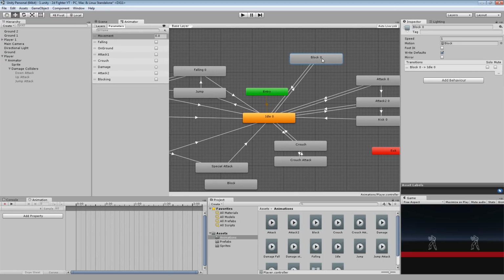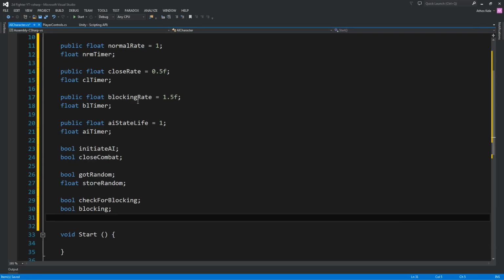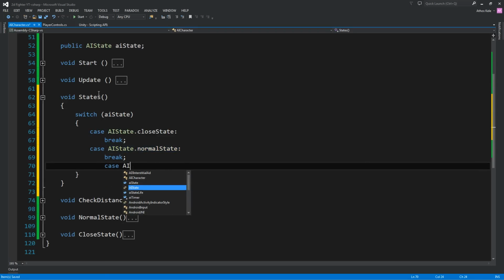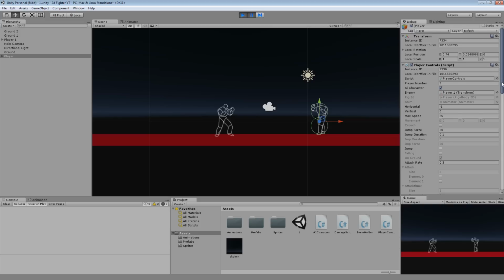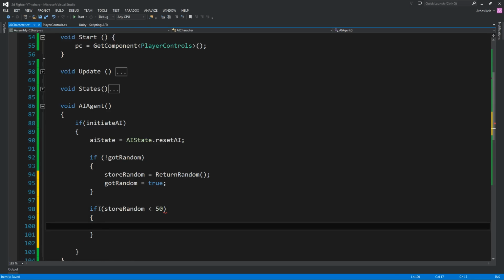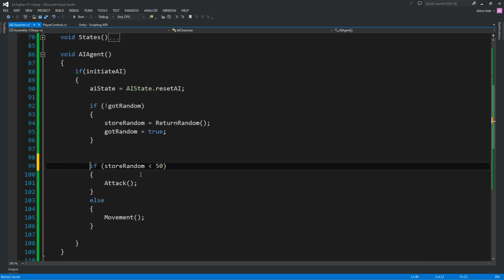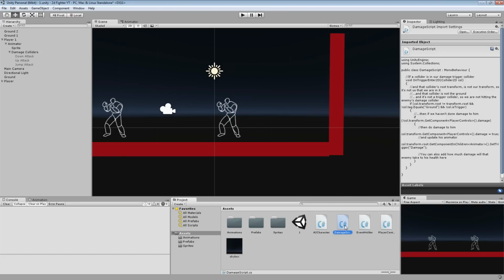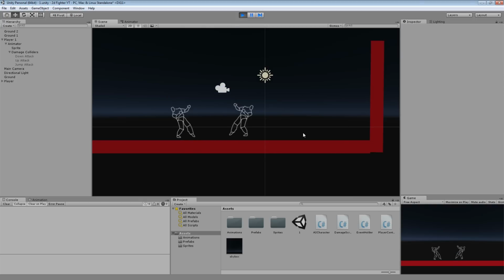Unity 5 Tutorial 2D Fighting Game AI Part 2 [Outdated]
Let's create an AI for our 2D Fighting game, shall we?